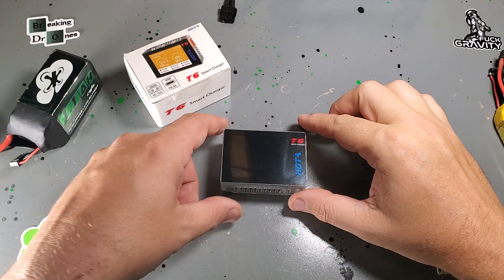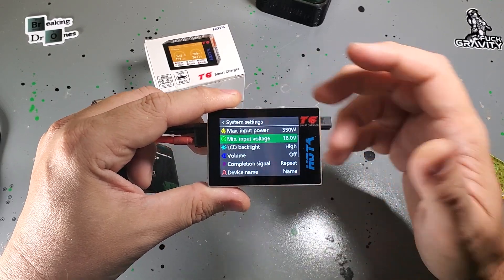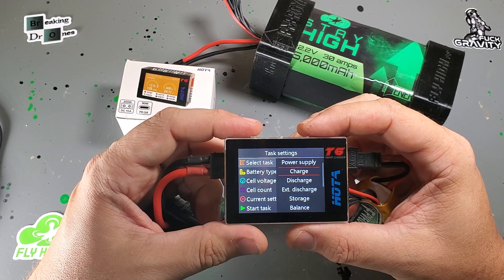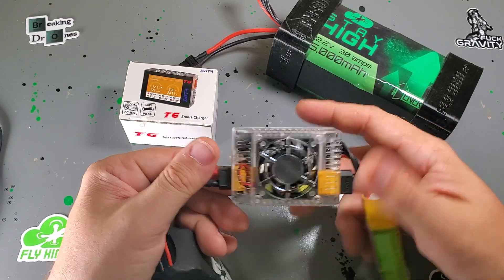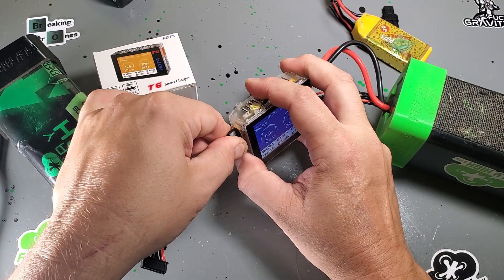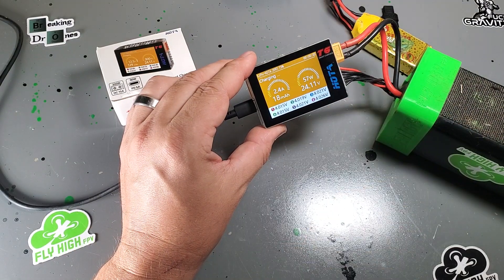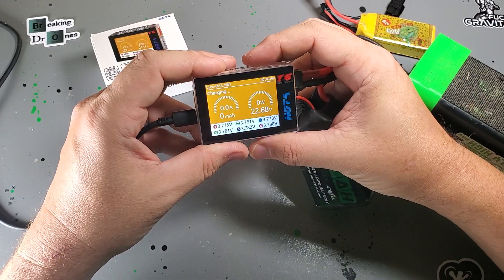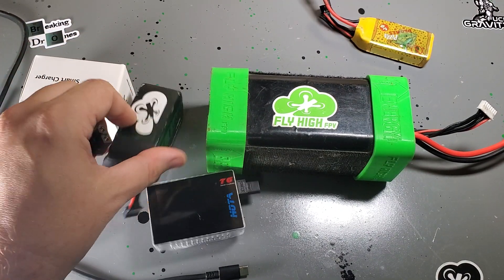Hota T6 Pocket Lipo Charger will charge 6S Packs from USB-PD! Killer Charger for on the Go!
Full walk through of the Hota T6 Pocket Lipo Charger

Charging,  discharging, balancing,  regenerative discharging and power delivery mode.

Hit me up if you need help finding the right charger, I have tiny picket sized Chargers T6, dual Chargers D6 Pro,  portable 4 way Chargers F6,  power supplies T240, and the king of the home charger F6+